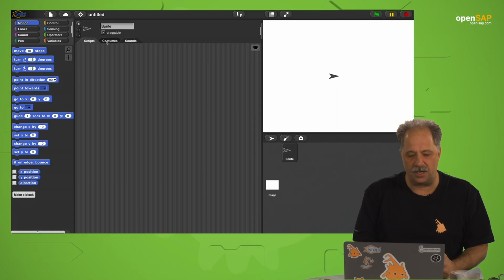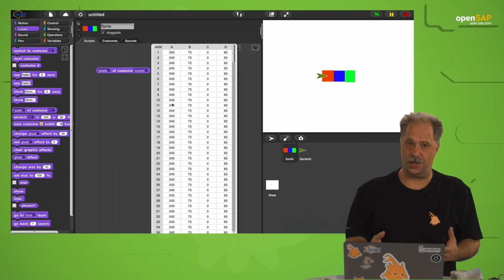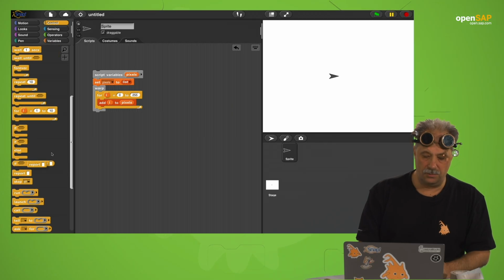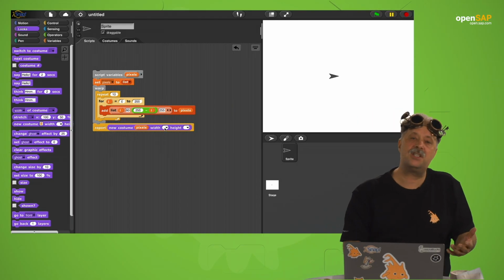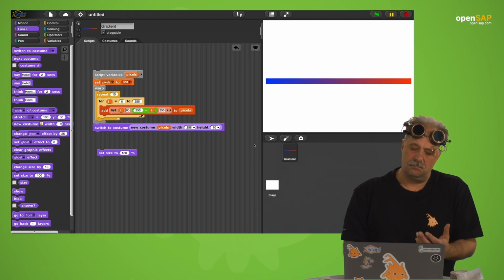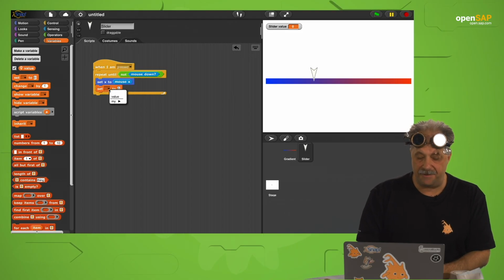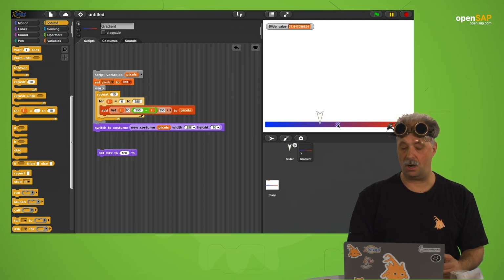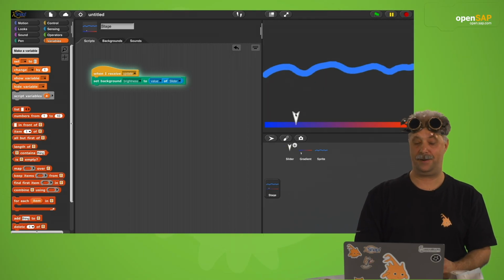Grade by Grade - Working with RGB Colors: Week 2 Unit 5 - From Media Computation to Data Science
This is the fifth unit of week 2 in the course "From Media Computation to Data Science".